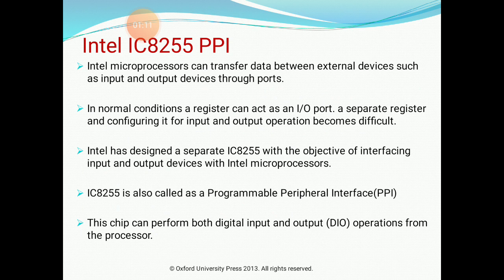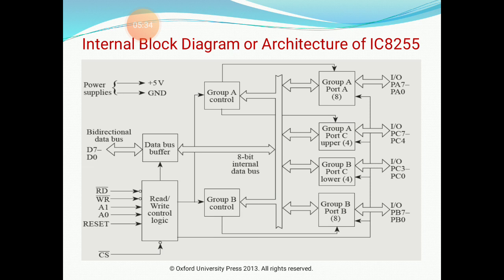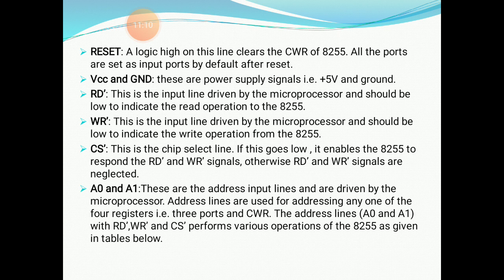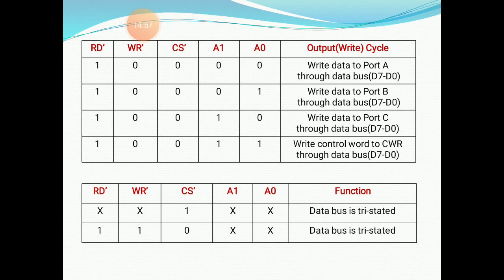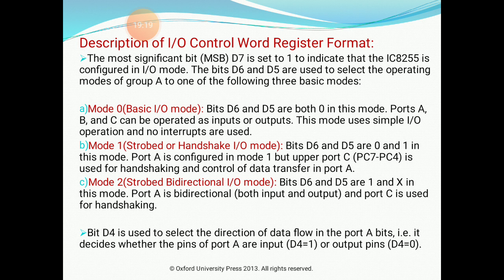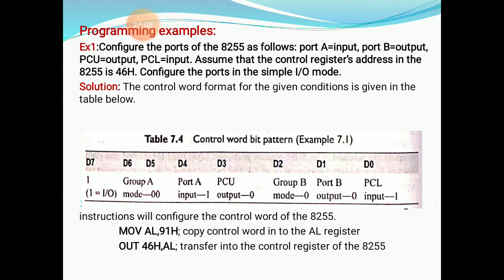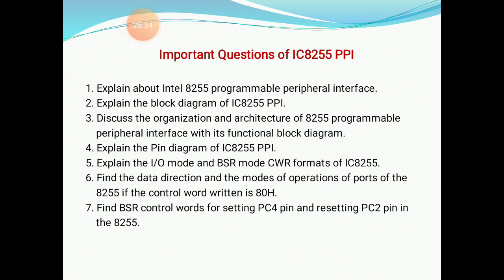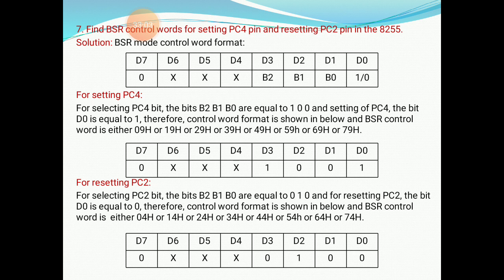MPI/UNIT-IV: IC8255 (Programmable Peripheral Interface)